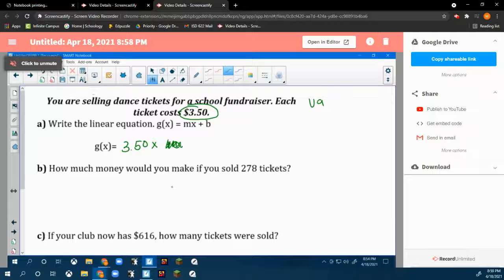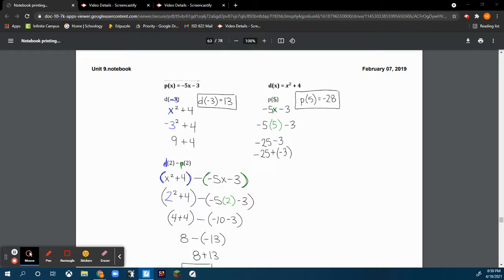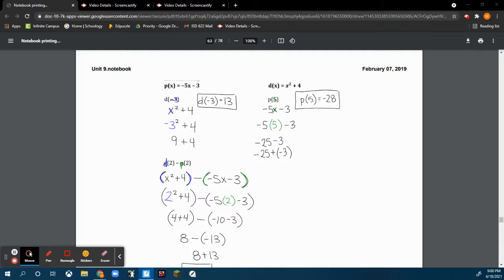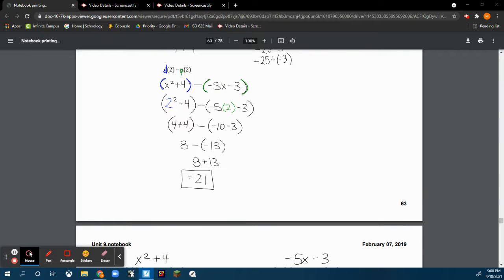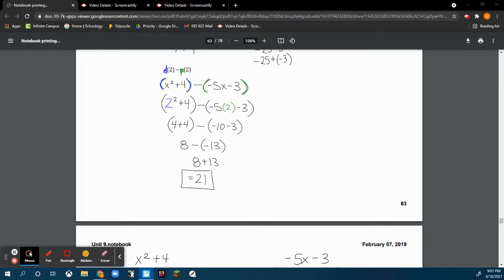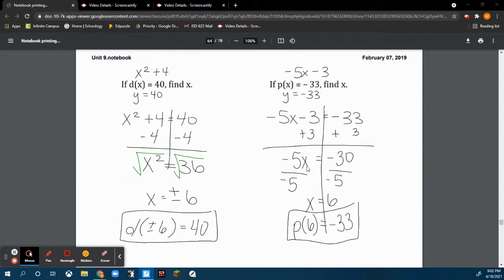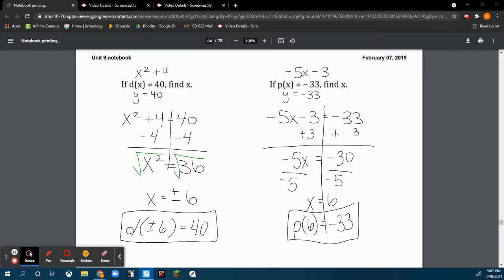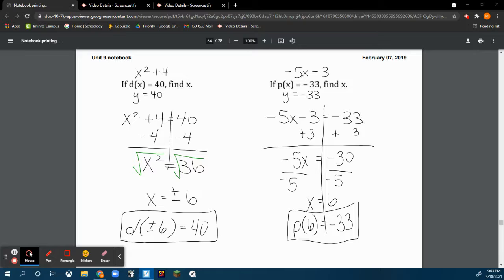U9L4 - Change in input and output pt 3